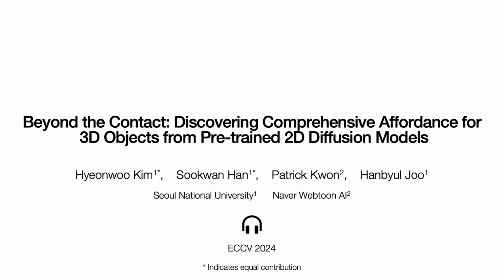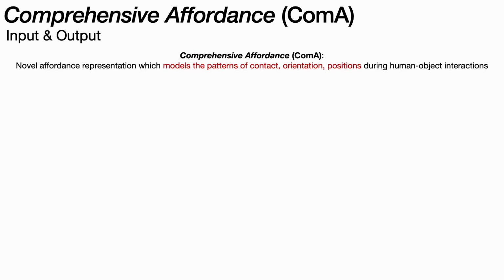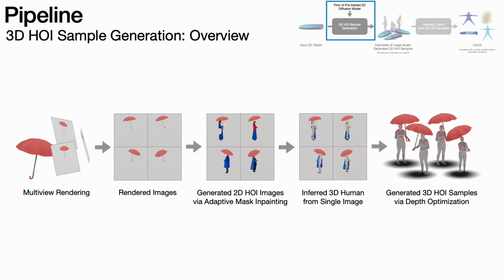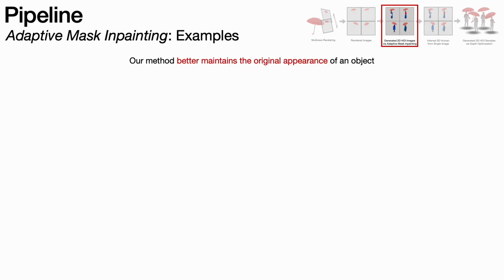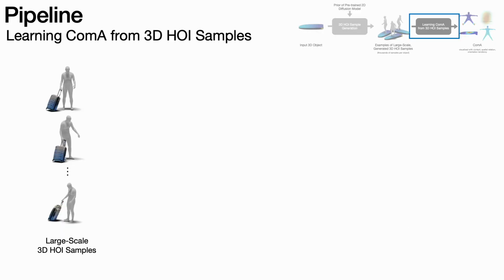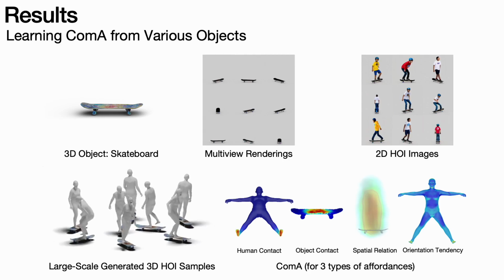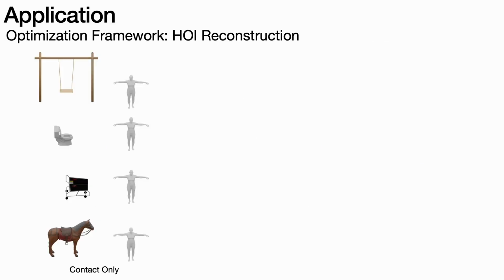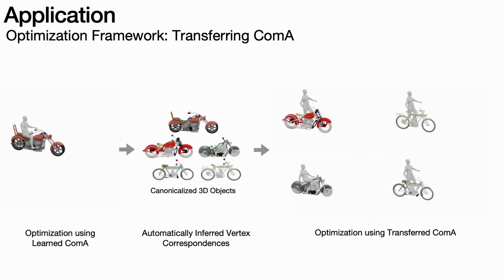Beyond the Contact: Discovering Comprehensive Affordance for 3D Objects from Pre-trained 2D ...